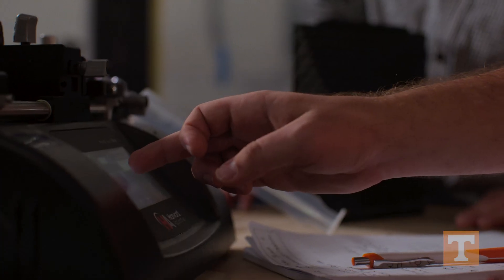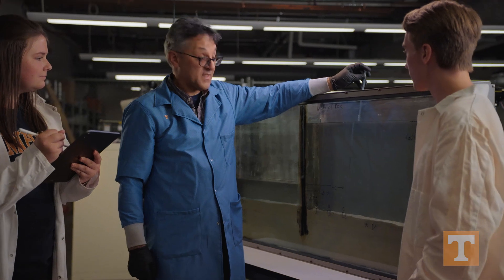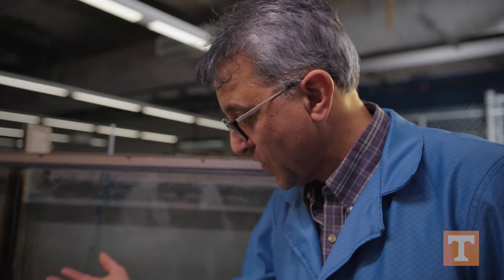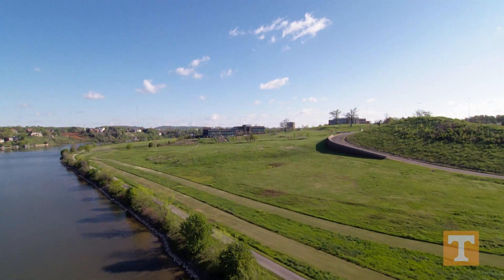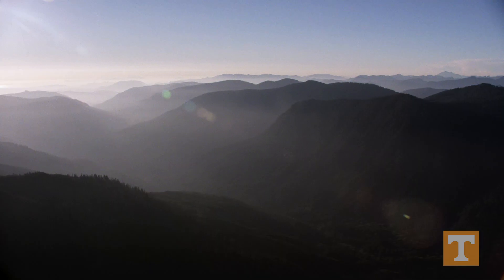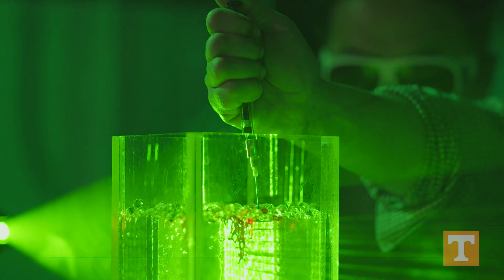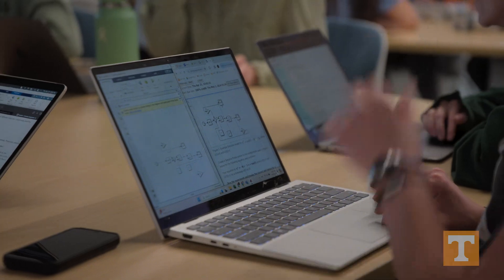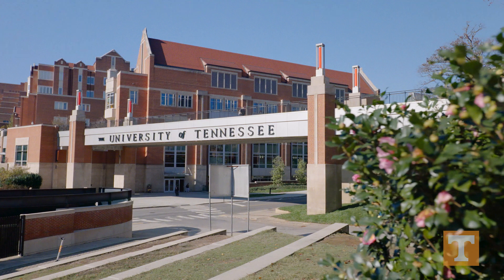Study Environmental Engineering at UT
Hear from current environmental engineering faculty and students about their experiences studying and doing research at UT. Learn more about what separates us from other engineering schools and how we focus on student success.